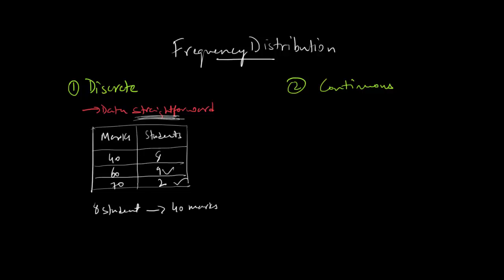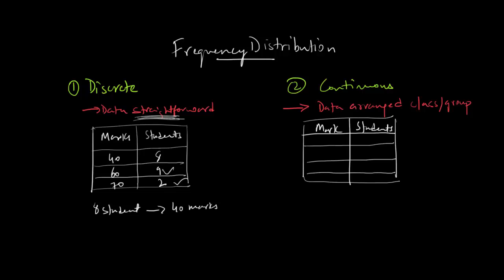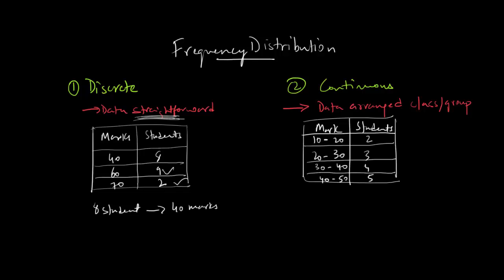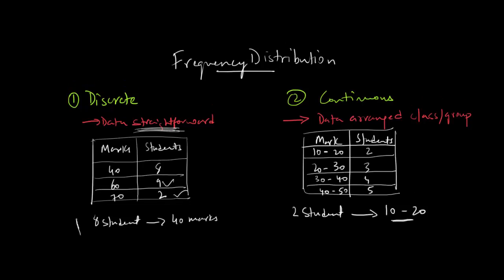Frequency Distribution Part 1 | Statistics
This video is on the concept of Frequency Distribution and its types.